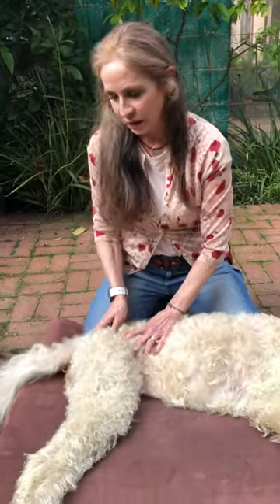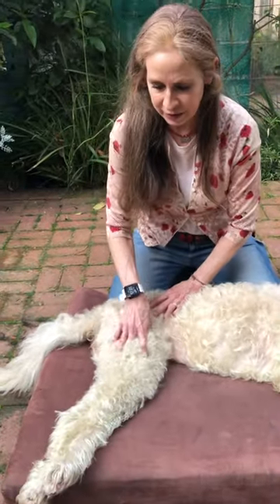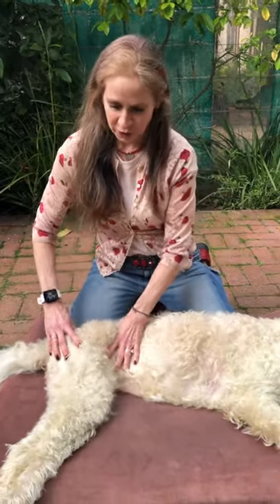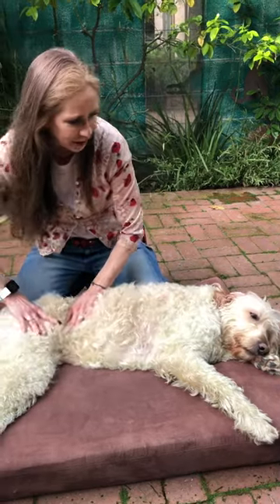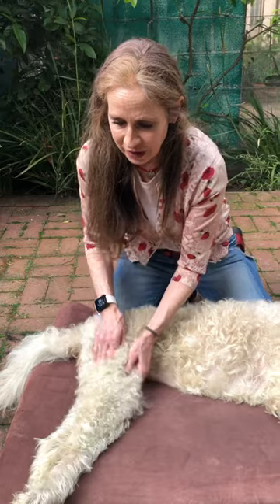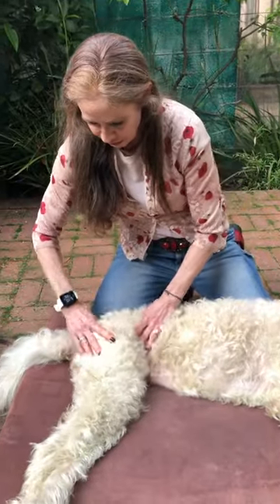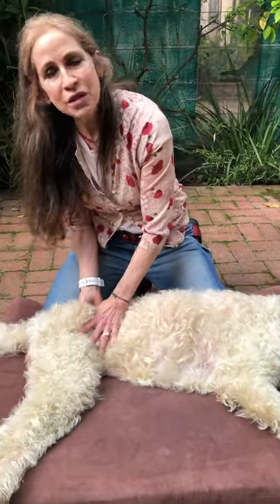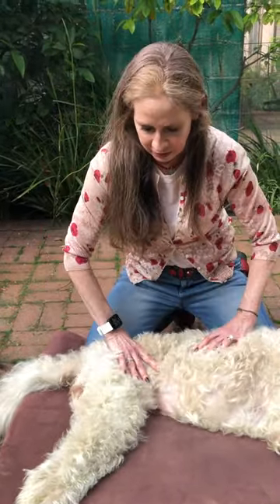Hind limb massage with Bailey - At Home Exercise Series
This is the 3rd in a series of canine massage, focused on rear, lower back, hips and back limbs.